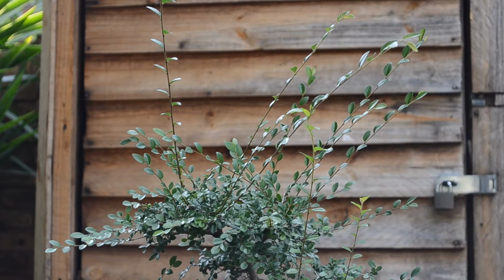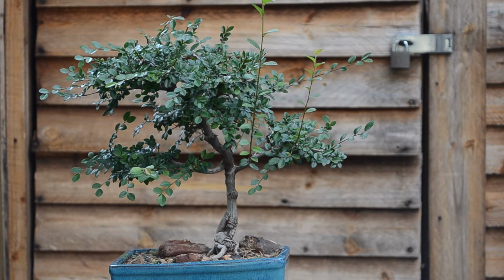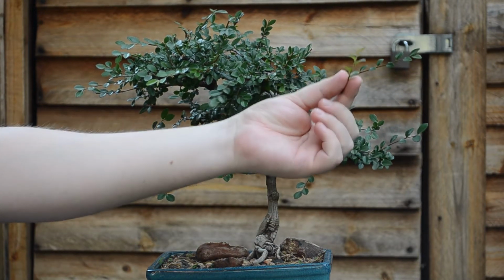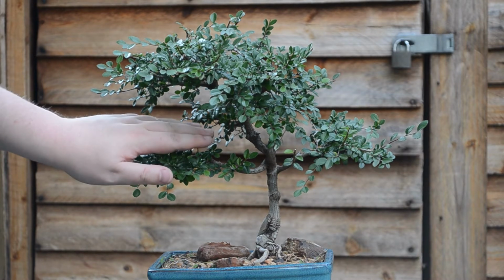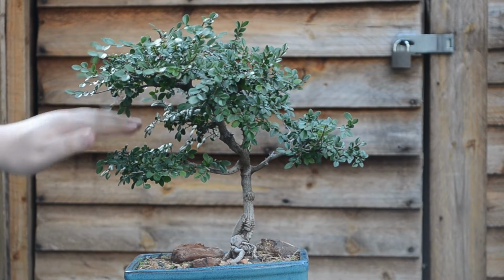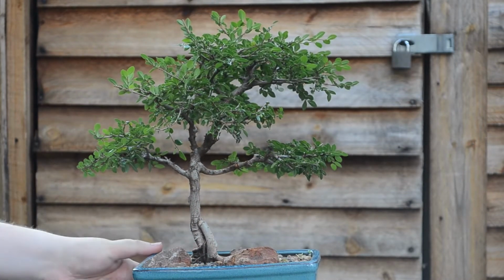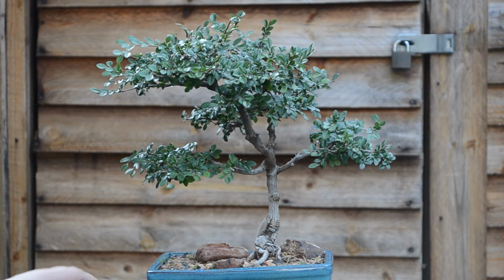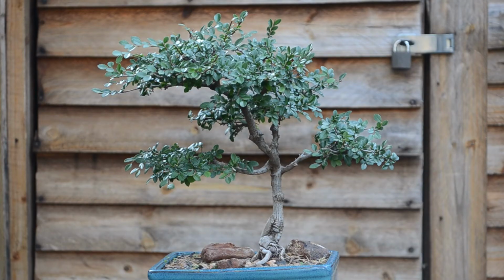Chinese Elm bonsai maintenance pruning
In this video I am doing some late Spring maintenance pruning on my Chinese Elm bonsai tree. This Chinese Elm was pruned in the middle of August, couple weeks before spring started as the new leaves were starting to grow out.

Maintenance pruning is basically when you have already established the shape of your bonsai and now you just maintaining that shape through constant pruning.

Remember, a tree is never finished, it will always grow and require constant maintenance, such as pruning and repotting. It is a living thing after all.